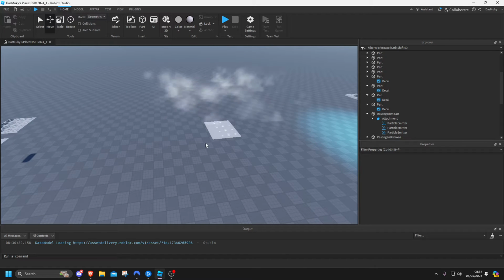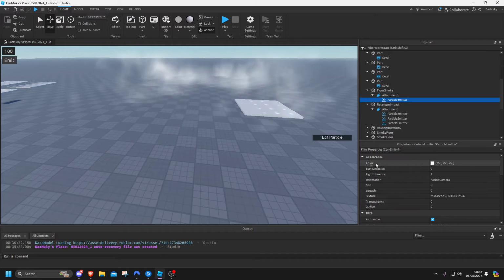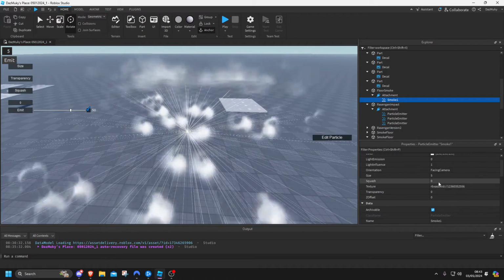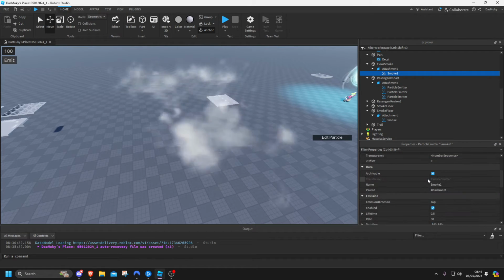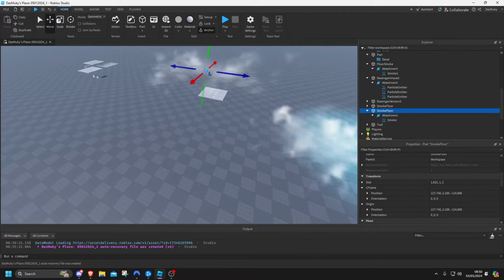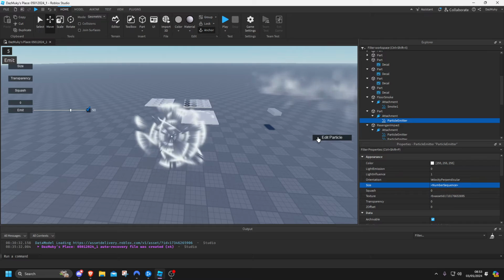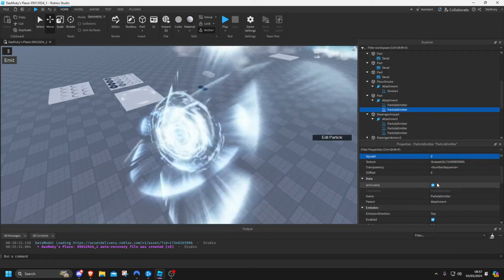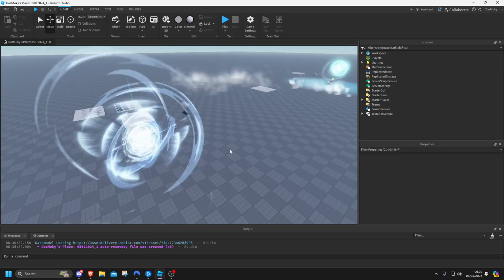Roblox VFX - Naruto Rasengan Guide (Additional Particles)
Hi All just a quick vid showing the smoke & impact particles as an extra as I lost the time in the last vid =)

Please find below the place and my discord invite.

Roblox Particle ID's Used :

Smoke ID's :
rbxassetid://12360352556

Impact ID's :
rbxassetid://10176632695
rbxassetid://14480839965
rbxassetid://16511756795